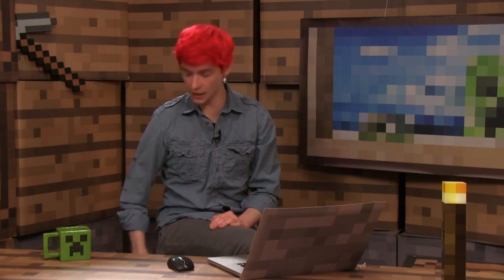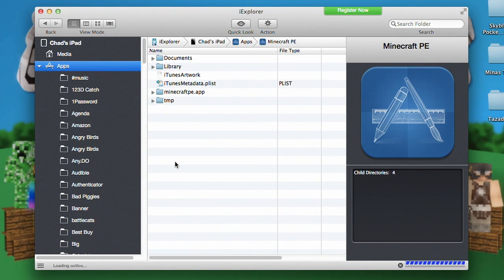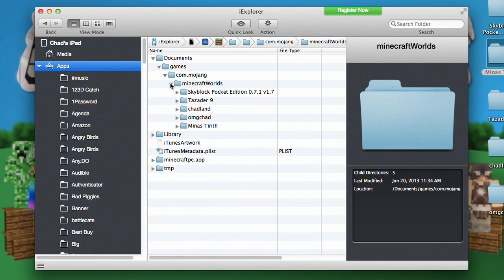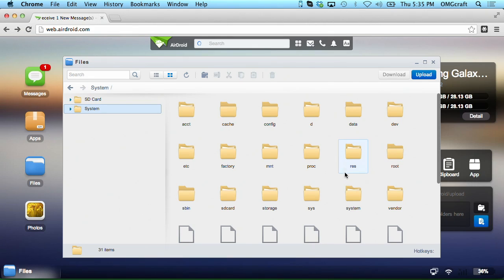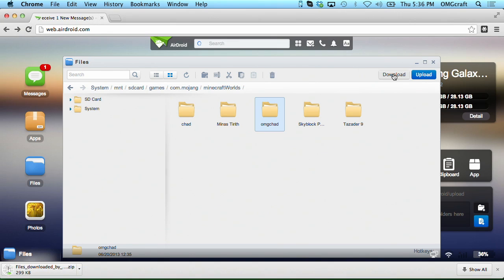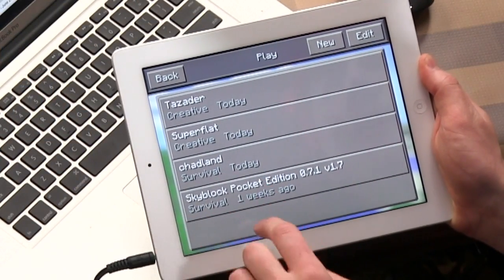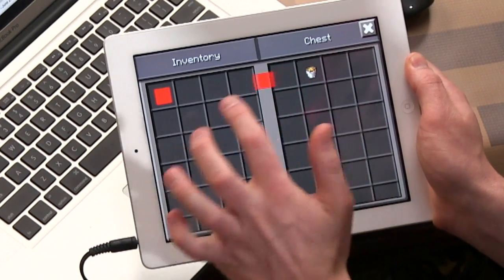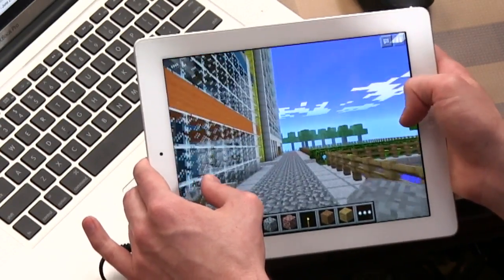Tip: Managing Worlds in Minecraft Pocket Edition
You'll find out how to back up, share, and download worlds in the Pocket Edition of Minecraft!